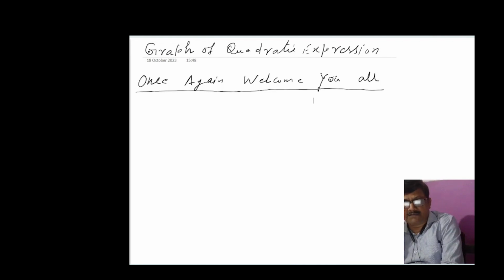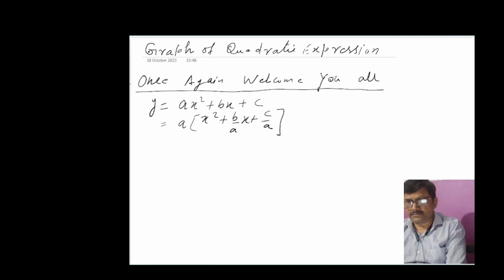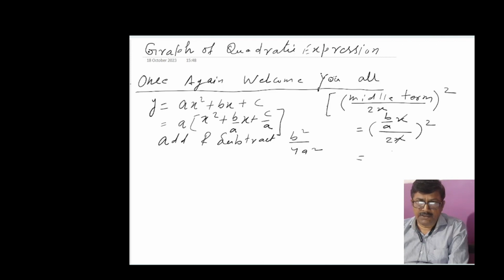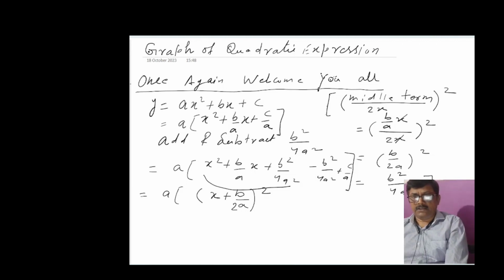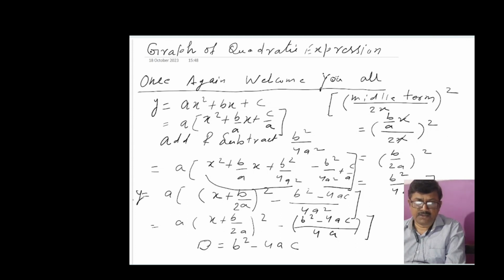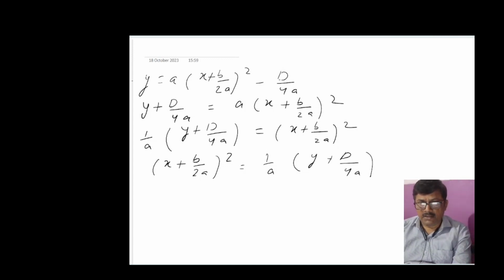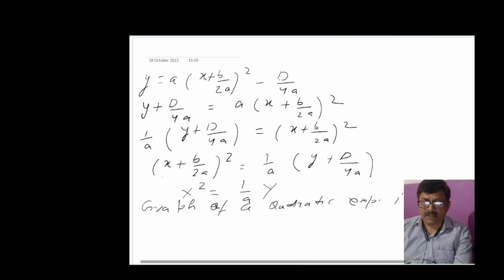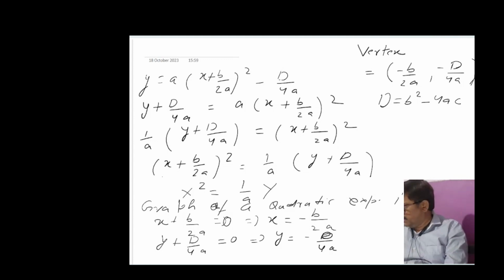Graph Of A Quadratic Expression Part 1